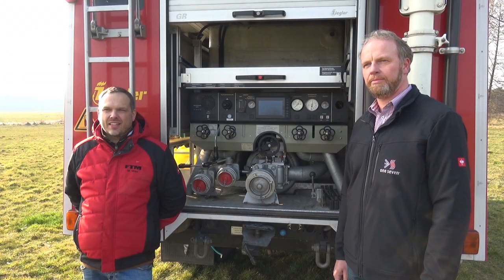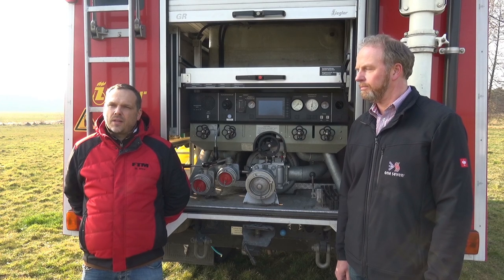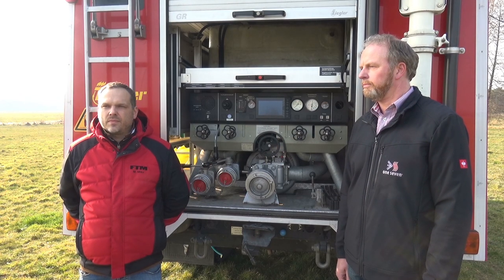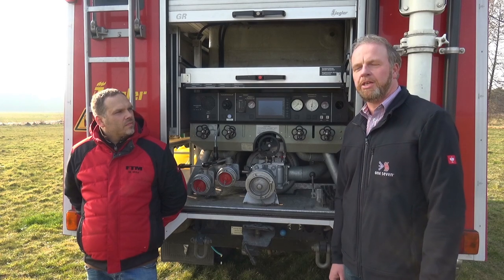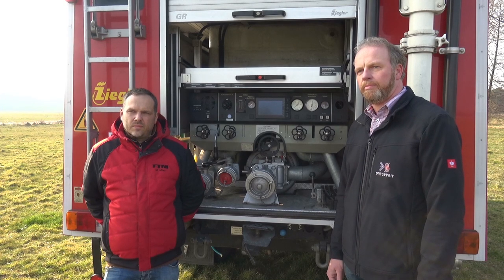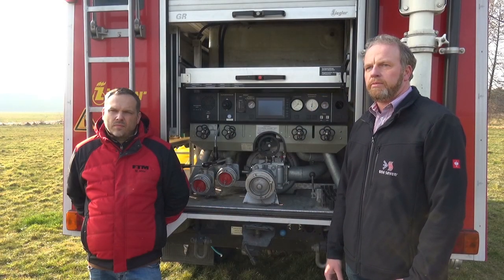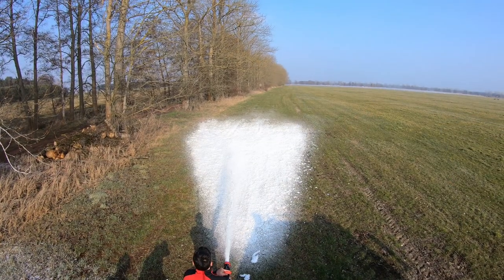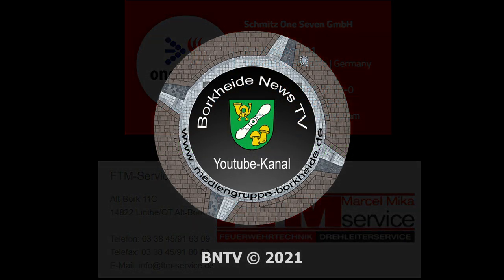FTM-Service GmbH trifft One Seven®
FTM-Service GmbH stellt mit Unterstützung der Schmitz One Seven GmbH sein neuestes Leih-TLF mit moderner Druckluftzumischanlage von One Seven® vor.

"One Seven-Schaummittel wurden speziell für die Herstellung von Druckluftschaum entwickelt.
Neben der Technologie des Druckluftschaumsystems ist das Schaummittel die wichtigste Komponente, um einen effektiven Druckluftschaum herzustellen. Das Schaummittel dient nicht nur der Schaumbildung, sondern es verleiht dem Löschschaum vor allem die nötigen Eigenschaften, um die  bestmögliche Löschkraft zu entfalten.
Die Dosierung des Schaummittels wird durch die Zumischrate bestimmt. Sie gibt prozentual
an, welcher Anteil Schaummittel im fertigen Wasser-Schaummittel-Gemisch enthalten sein
muss. Eine Zumischrate von 0,3 % besagt z. B., dass auf 1.000 Liter Wasser 3 Liter Schaummittel zugegeben werden müssen. Bei den One Seven-Systemen wird die Zumischrate voreingestellt, im Einsatz permanent automatisch überwacht und ggf. automatisiert angepasst.
Somit ist sichergestellt, dass der One Seven-Löschschaum stets in gleichbleibender, optimaler Qualität zur Verfügung steht."